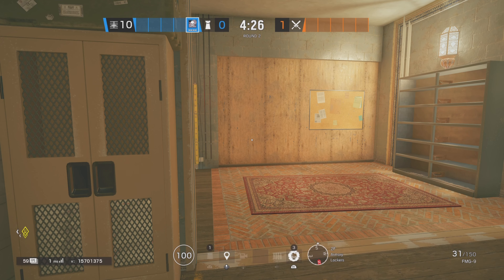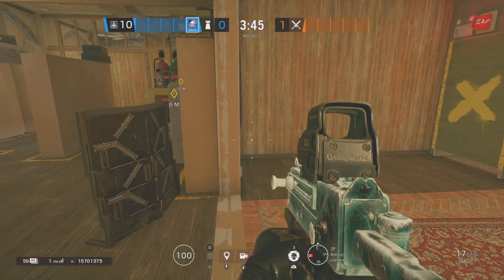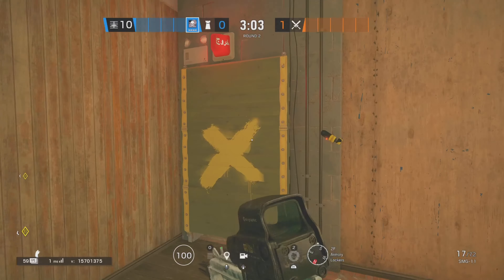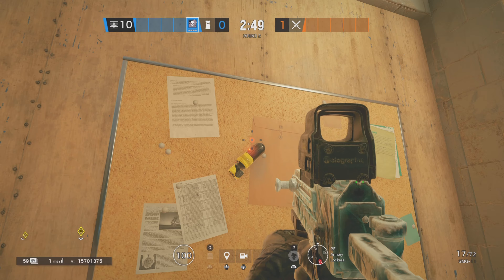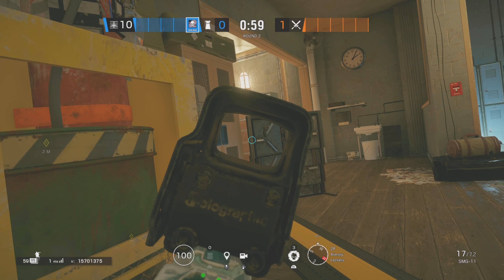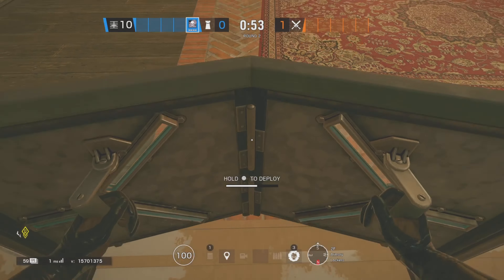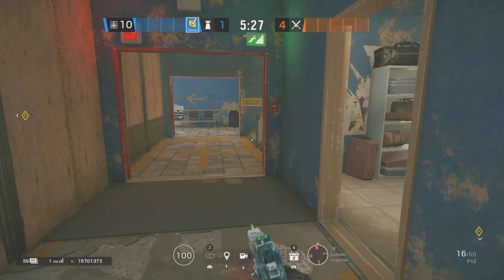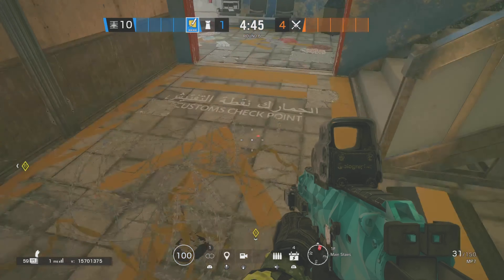Rainbow 6 Siege: Defender Utility